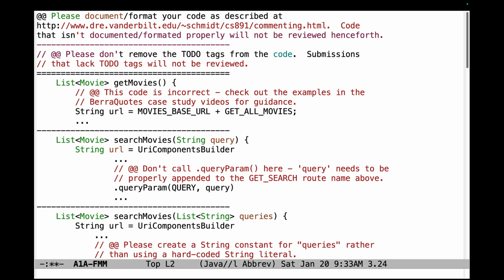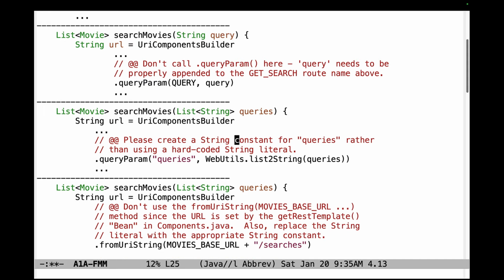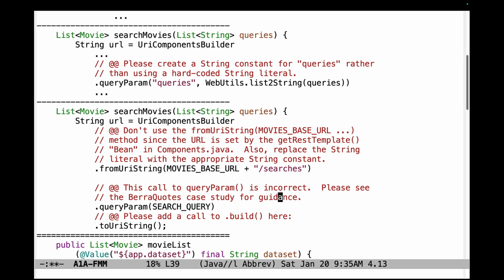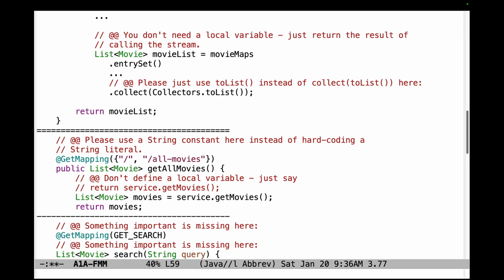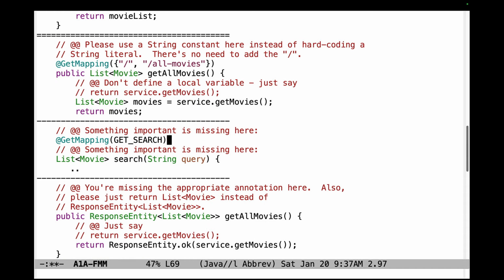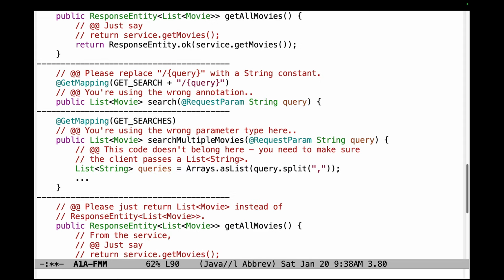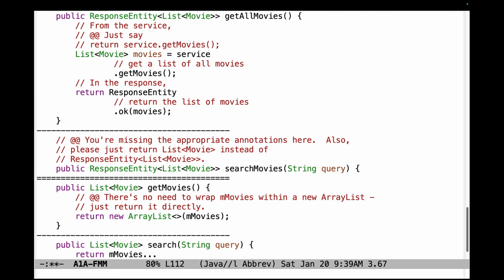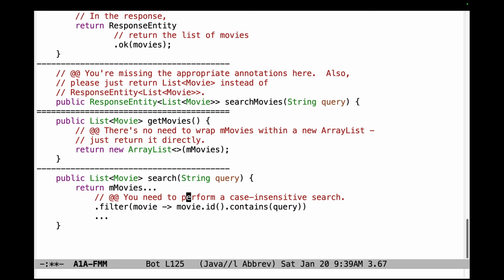Walkthrough of Frequently Made Mistakes for Assignment 1A in CS 891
This video walks through the specification, skeletons, and unit tests for assignment 1a in CS 891 course in the spring of 2024. This assignment develops a synchronous microservice that uses Spring WebMVC to return Lists of objects containing information about movies from a movie recommender system we'll use throughout this course.